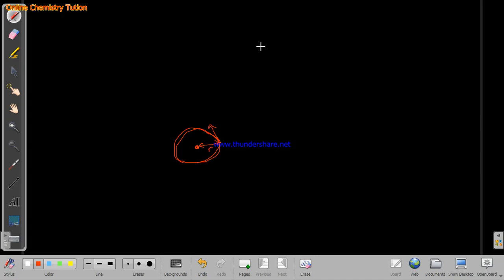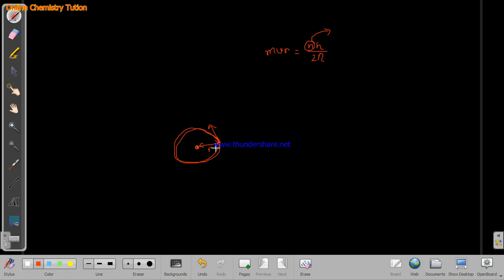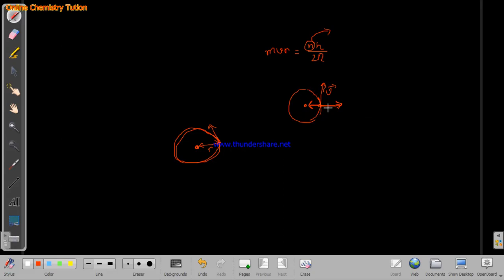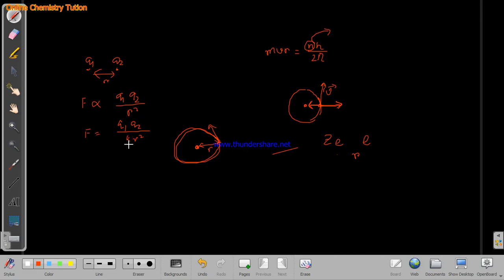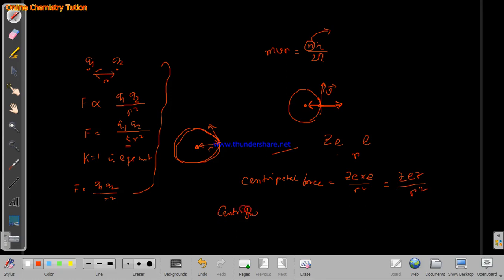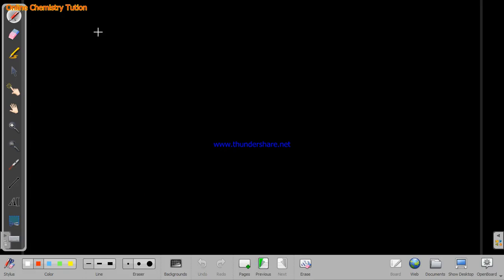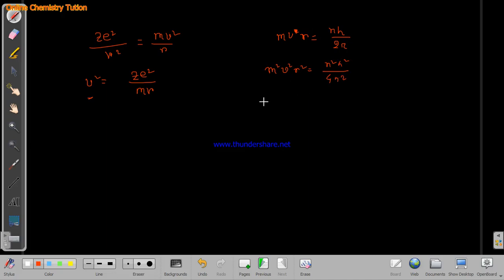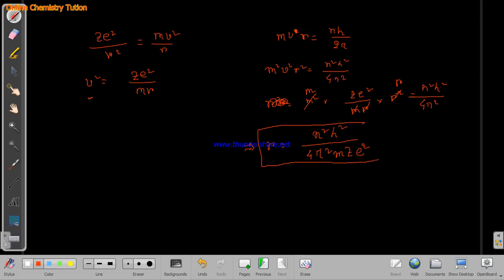Atomic Radius calculation according to Bohr Theory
Atomic Radius calculation according to Bohr Theory mathematical derivation of radius calculation is explained.